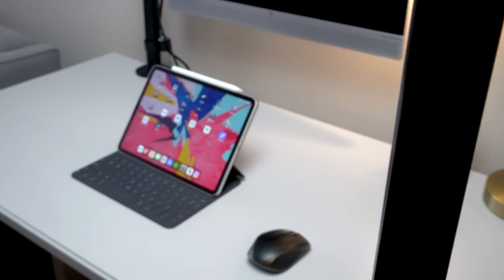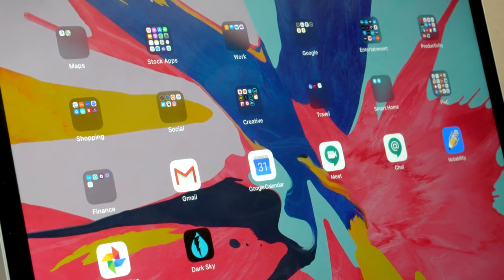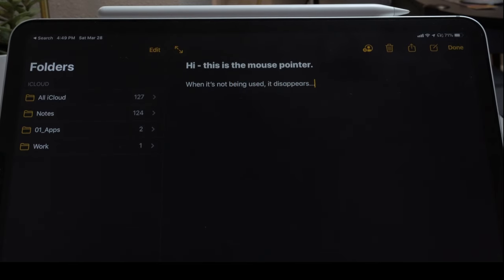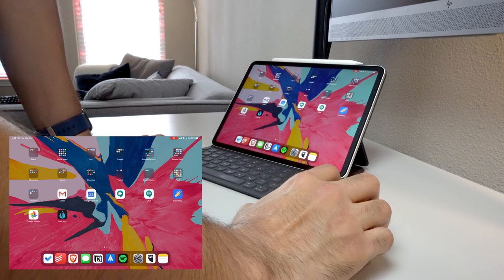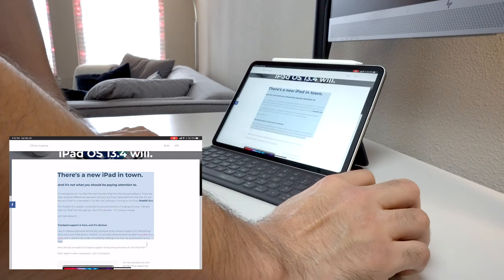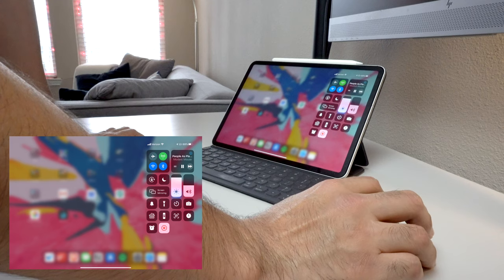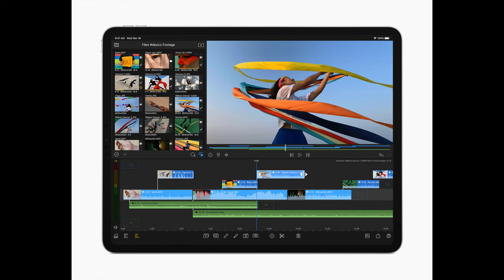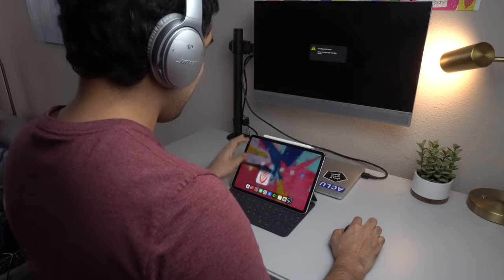The new iPad Pro isn't the game changer.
iPad Pro 11-inch 2018
MX Master 3 (best mouse ever)
Artificial succulents (tech YouTuber must have)

--GEAR--
Sony A6400
Rode VideoMicro
Blue Yeti USB Mic
Metal thing to mount my mic on my camera and not get in the way of the flip screen (Small Rig)

So Apple quietly dropped a new iPadPro. Based on the reviews I've seen, it looks like it's a new iPad with minor spec bumps and new hardware that is answering tomorrow's problems (I'm looking at you LiDAR). It's the best iPad Pro. Whoop.

However, there is one new thing about the iPad that got me thinking. That's iPadOS 13.4.

I think trackpad support, while still new, is going to change how we use our iPads. How? Apple made a keyboard... WITH A TRACKPAD.

Take a look at what happened with AirPods. Even though Apple was not the first to release wireless earbuds or add trackpad support to a tablet (hello Surface?), you can't help but guarantee that when Apple does it, behaviors are going to change.

I'm excited to explore more iPad apps that support trackpads in the future and hope to get my hands on the new iPad Pro magic keyboard.

I also have a blog where I write about technology, finance, lifestyle and travel